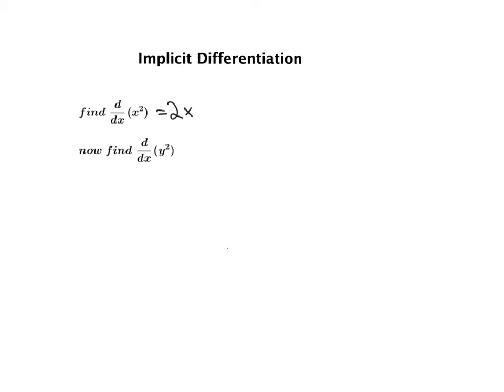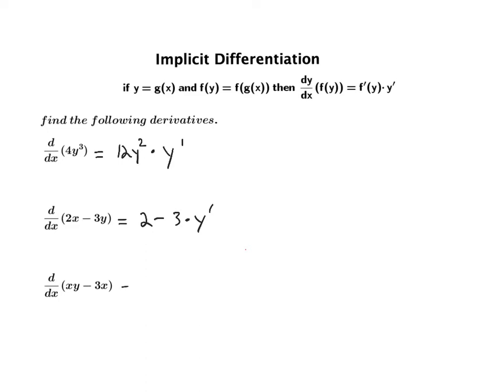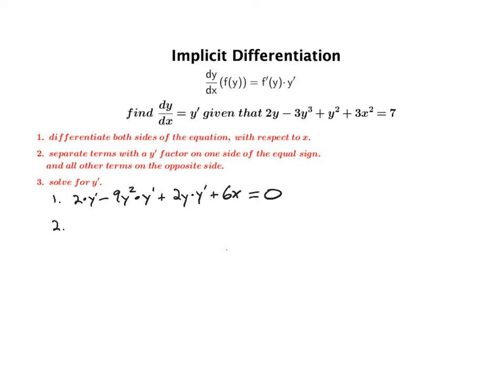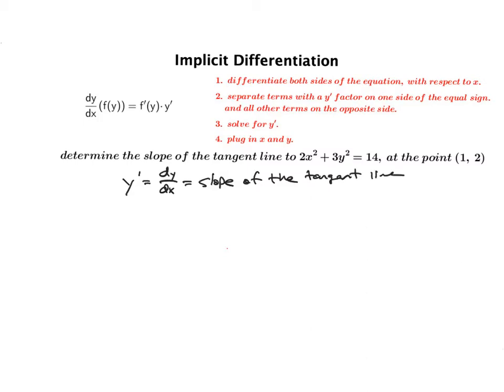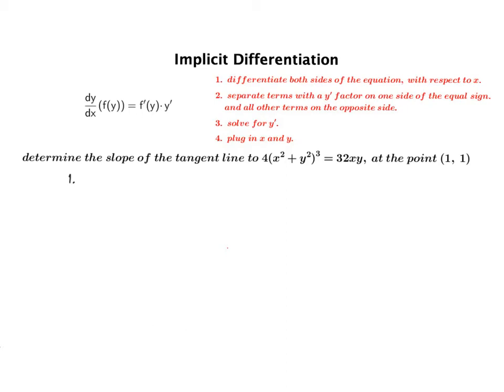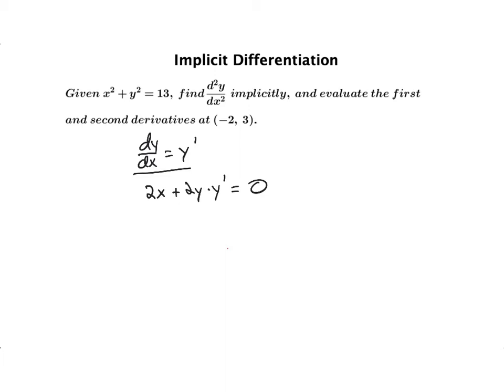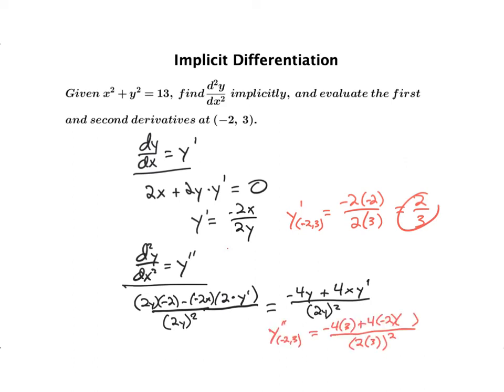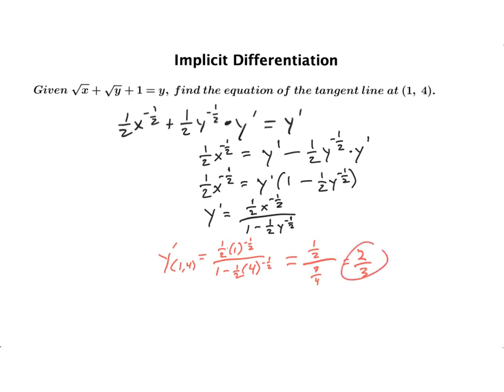Implicit Differentiation | AP Calculus e13 | Math Mountain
Explanation and examples of Implicit Differentiation.